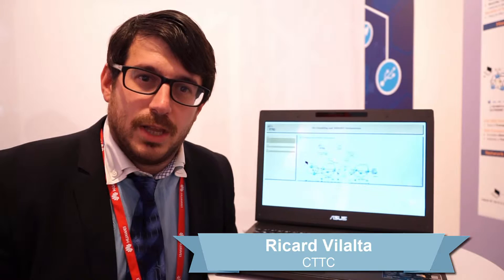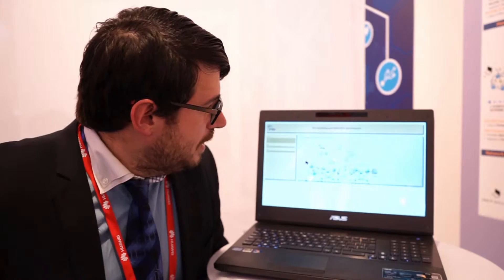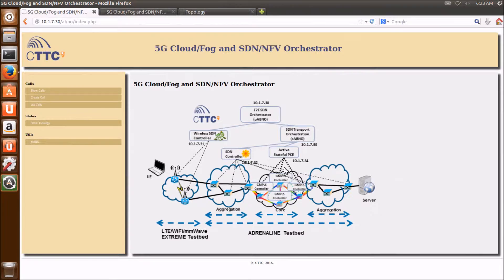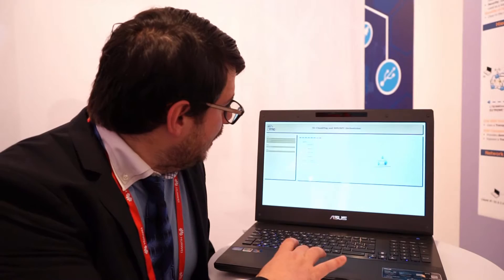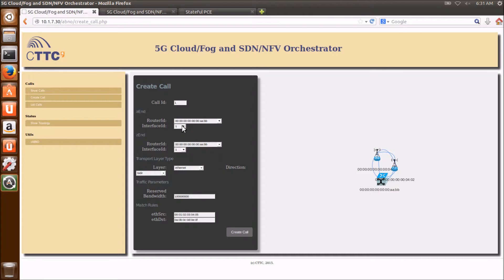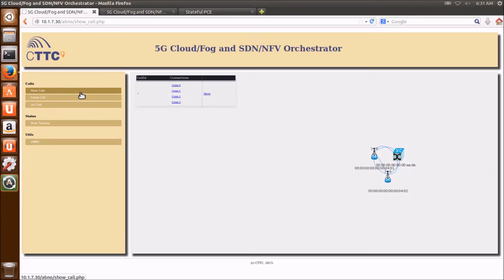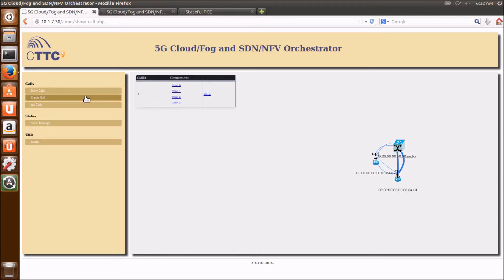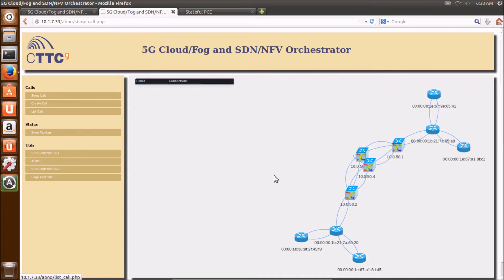5G-Crosshaul - CTTC Demo at MWC2016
“Hierarchical SDN Orchestration of Wireless and Optical Networks”

The CTTC demo proposes the hierarchical SDN Orchestration of multi-technology multi-domain heterogeneous wireless/optical emulated networks. A hierarchical SDN orchestrator is proposed to provision End-to-End (E2E) connectivity through different network segments. The hierarchical approach allows scalability, modularity and more security.